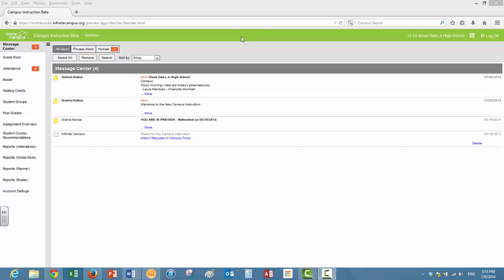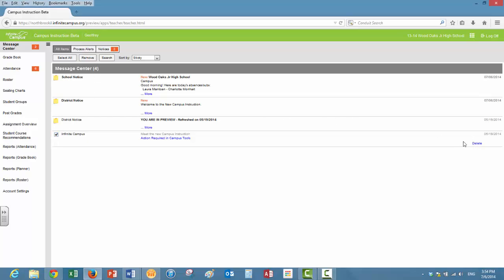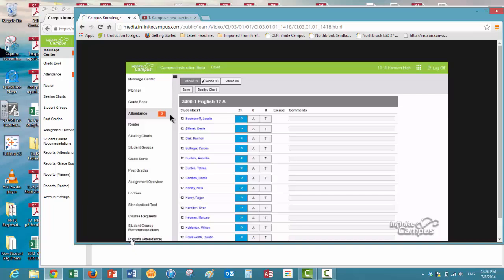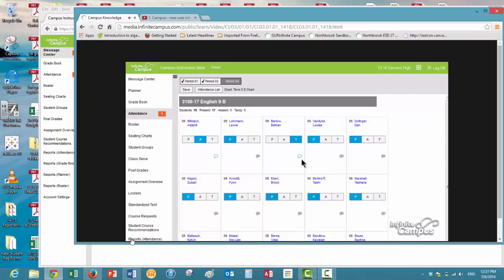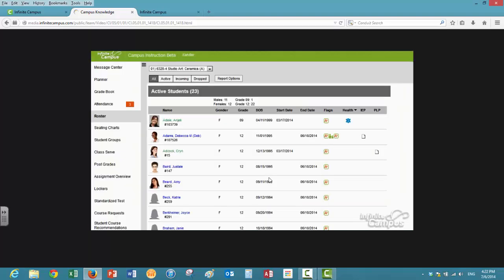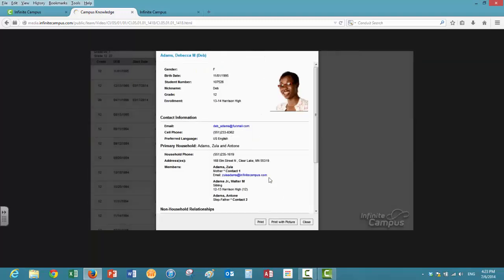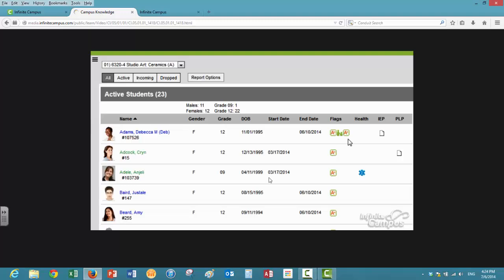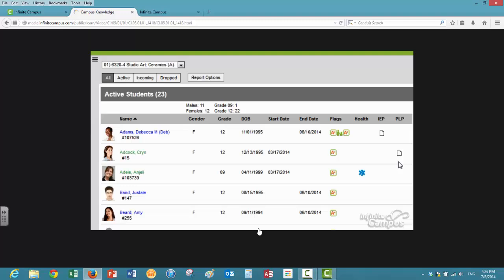Campus Instruction 2